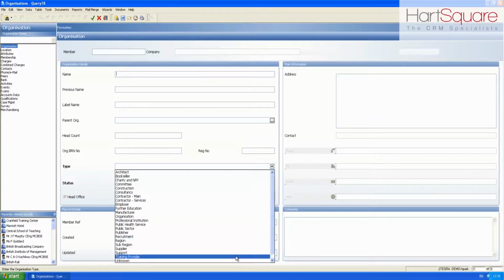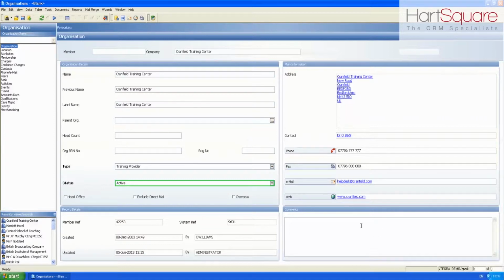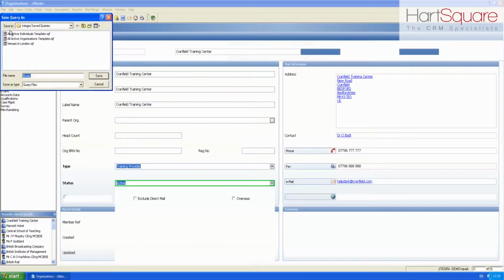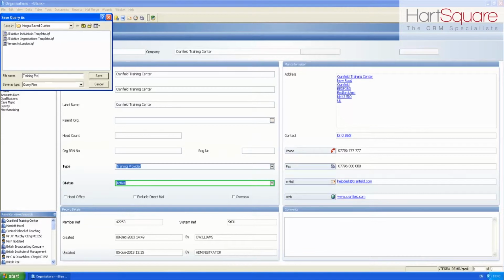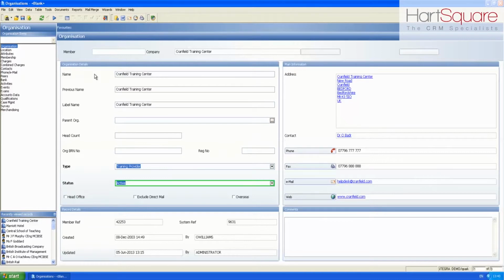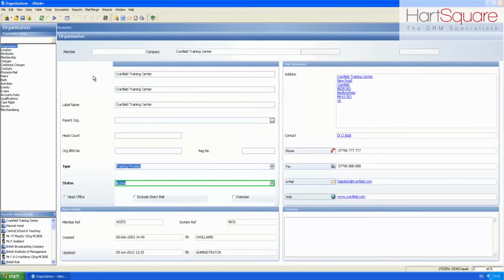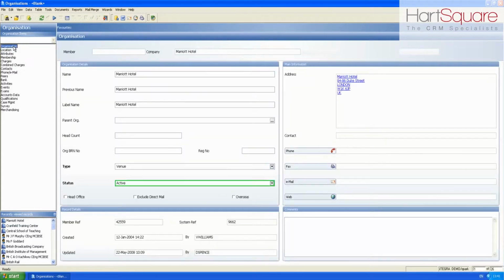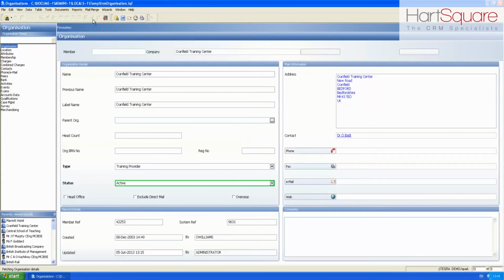4.5 - Opening and saving queries in Integra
How to open and save queries in Integra.